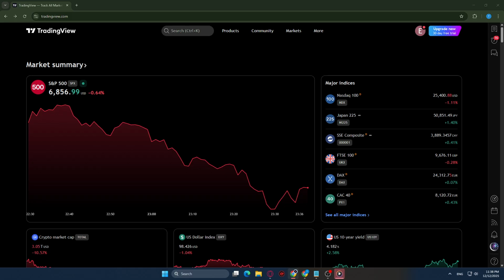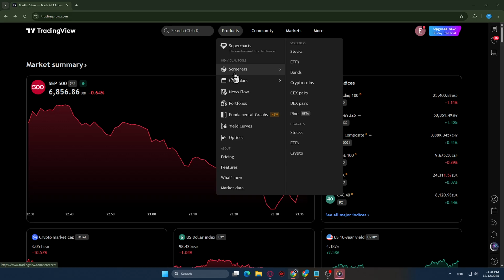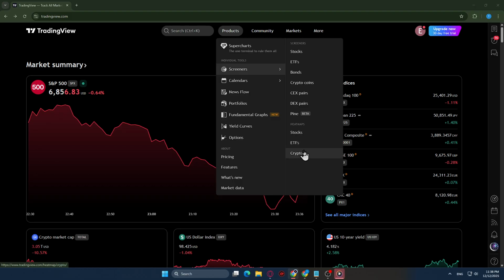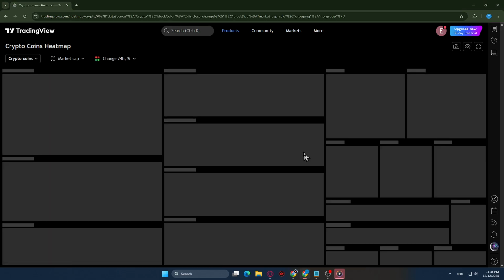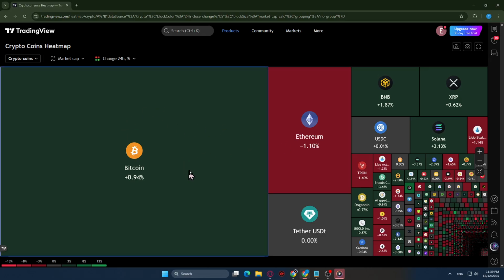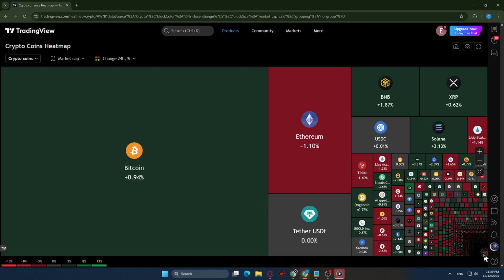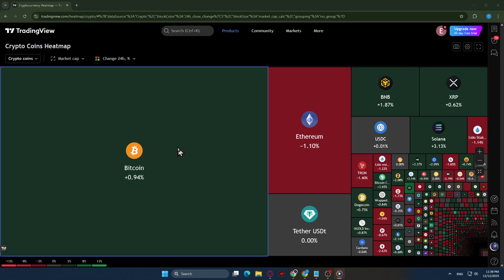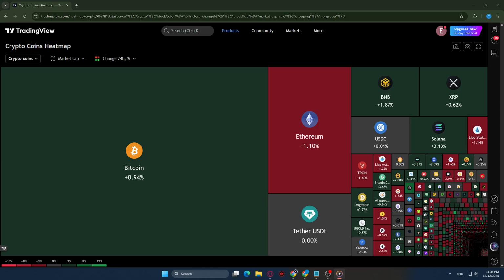How To Use Heatmap On TradingView [2025 Guide]